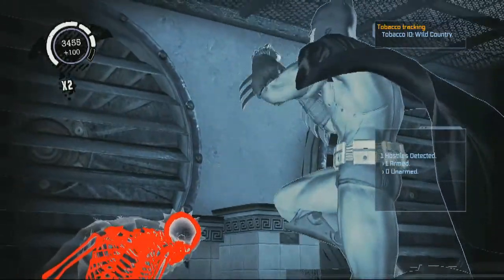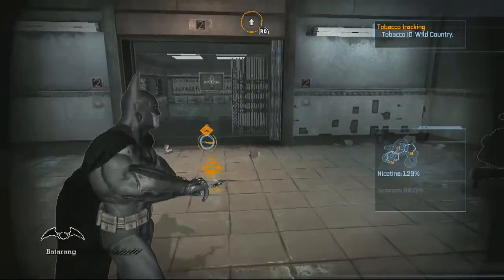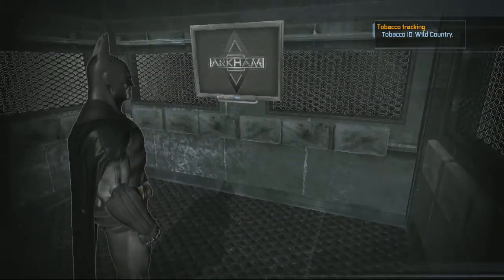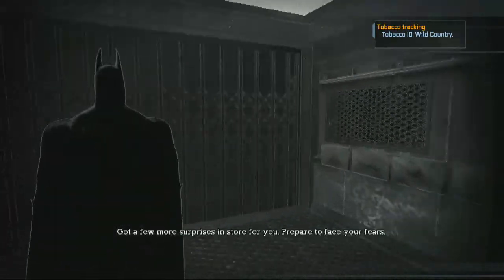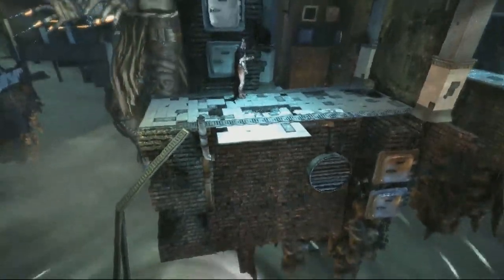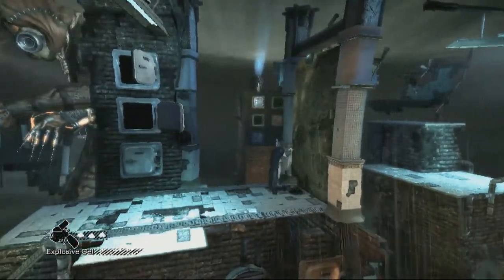Batman: Arkham Asylum - The First Nightmare Walkthrough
Batman: Arkham Asylum walkthrough with voiceover.  Cut out cutscenes and Oracle.